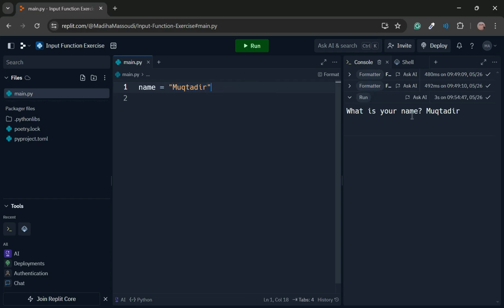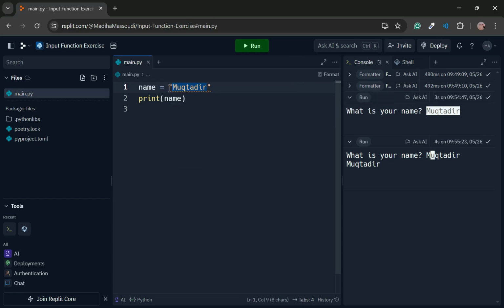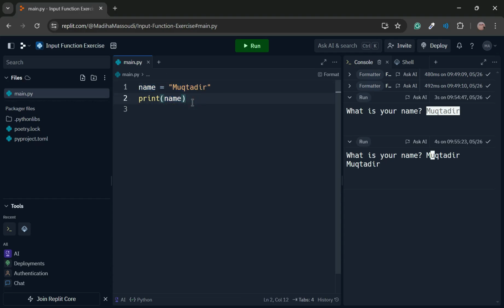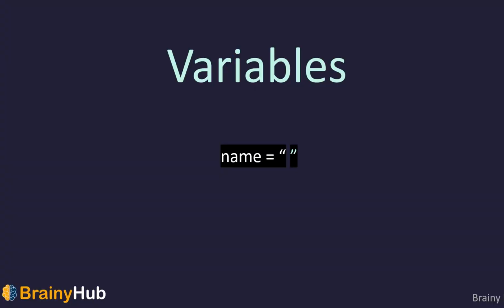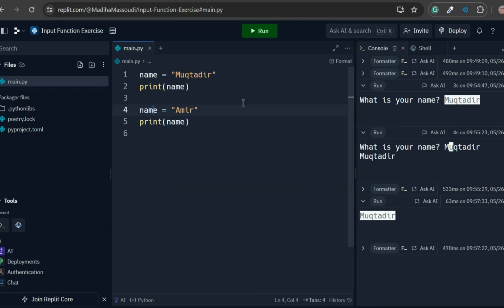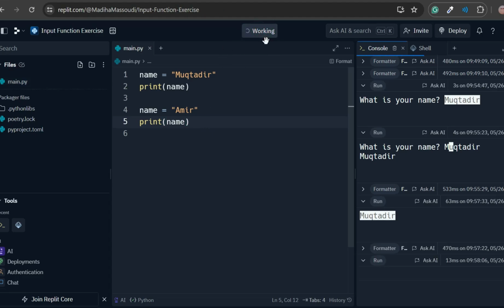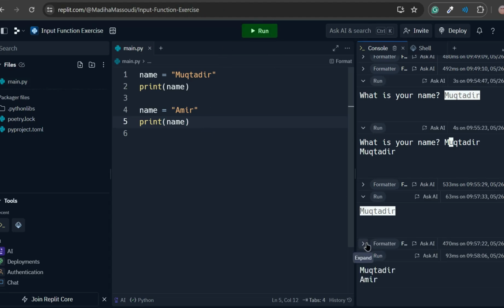Variables | The Ultimate Python Course | BrainyHub #10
In this video, Muqtadir Massoudi will introduce you to the concept of variables in Python. Understanding variables is fundamental to programming and will set the foundation for your Python journey.

🔍 What You’ll Learn:

- What variables are and why they are important
- How to declare and use variables in Python
- Practical examples to illustrate variable usage